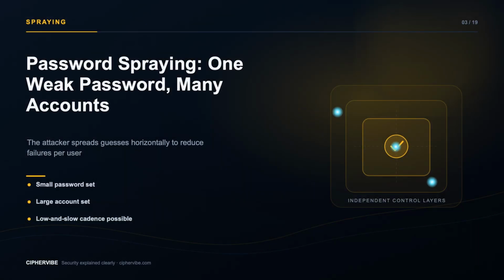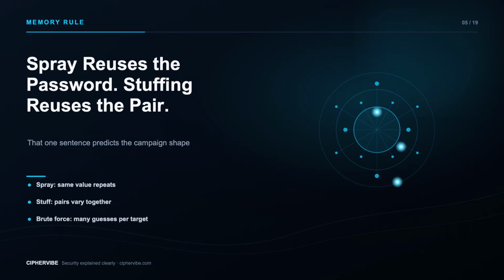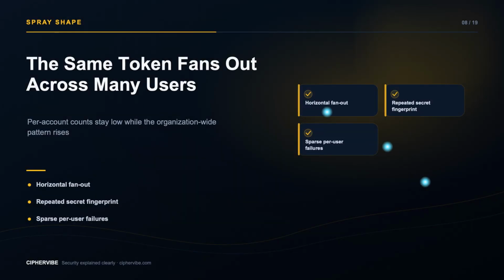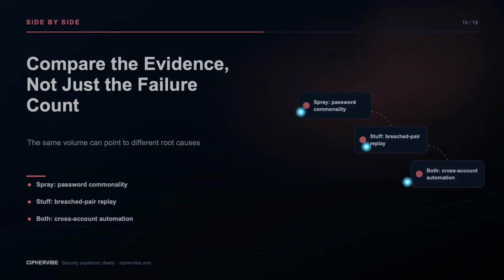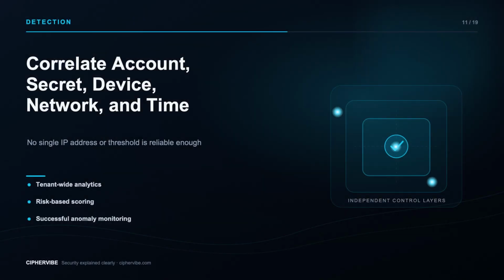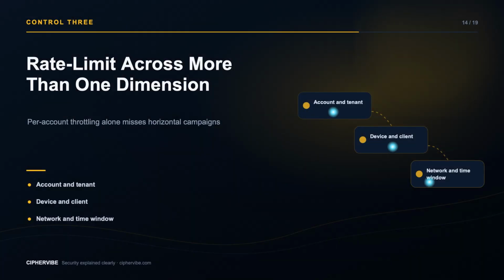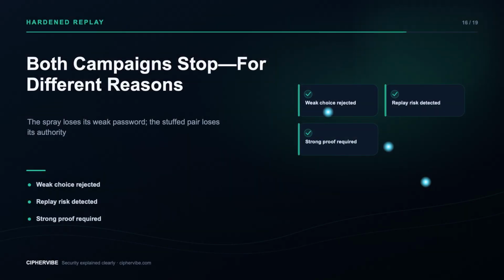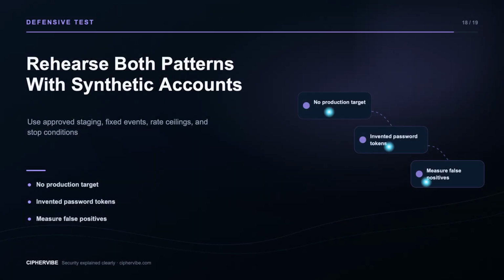Password Spraying vs. Credential Stuffing: Spot the Difference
Password spraying and credential stuffing can hit the same login page—but they exploit different weaknesses. Spraying repeats one weak password across many accounts. Stuffing replays breached username-and-password pairs from another service.

This CipherVibe episode uses a fully local, deterministic simulation with fictional accounts and abstract password tokens. It sends no login requests, imports no credential lists, and connects to no external target.

Chapters:
00:05 Same Login Screen. Two Completely Different Attacks.
00:21 Learn to Tell Them Apart in One Timeline
00:39 Password Spraying: One Weak Password, Many Accounts
00:54 Credential Stuffing: Known Pairs From Another Breach
01:08 Spray Reuses the Password. Stuffing Reuses the Pair.
01:23 Two Synthetic Campaigns, Zero Login Requests
01:42 Normal Authentication Has Human Rhythm
01:56 The Same Token Fans Out Across Many Users
02:13 Every Pair Differs, but the Automation Looks Alike
02:30 Compare the Evidence, Not Just the Failure Count
02:47 Correlate Account, Secret, Device, Network, and Time
03:05 Block Common and Compromised Passwords
03:23 Unique Passwords Break the Stuffing Link
03:41 Rate-Limit Across More Than One Dimension
03:58 Strong MFA Makes a Password Insufficient
04:15 Both Campaigns Stop—For Different Reasons
04:31 Investigate the Successful Login, Not Only Failures
04:50 Rehearse Both Patterns With Synthetic Accounts
05:08 Name the Pattern. Fix the Right Weakness.